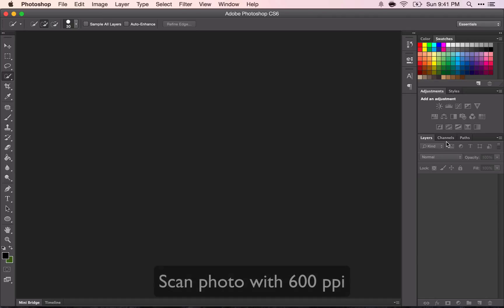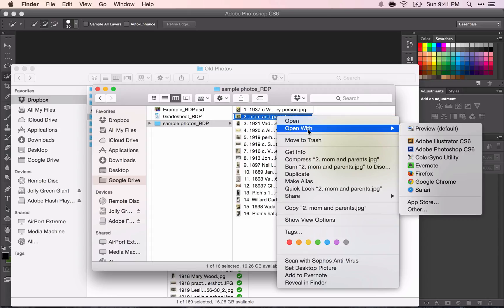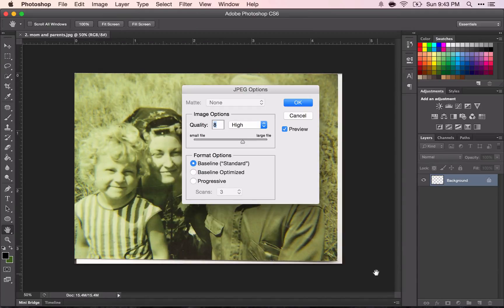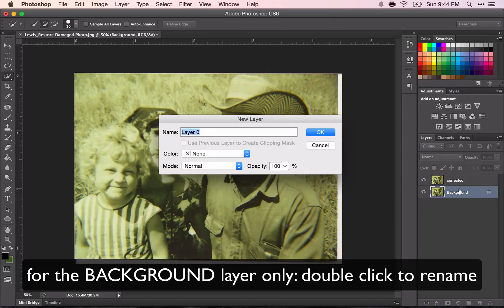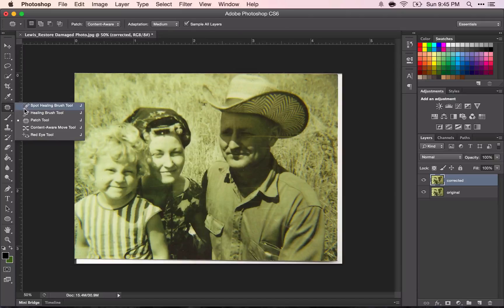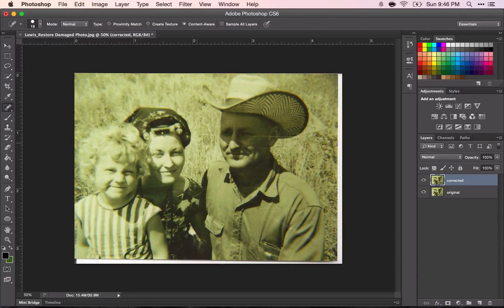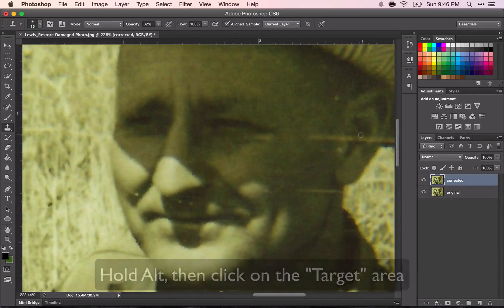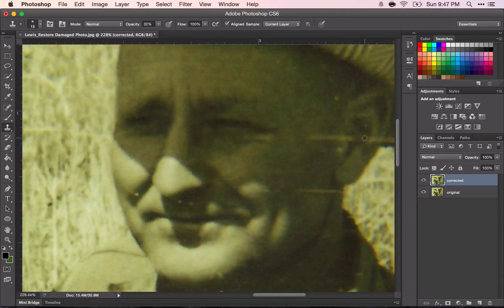Restore Damaged Photos- Part 1: Restore the image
for classroom resources (including lesson plans, presentations, project outlines and more!).

This video is part of the "Restore Damaged Photos" project. In this of video, you will get a short refresher on how to edit and restore images.